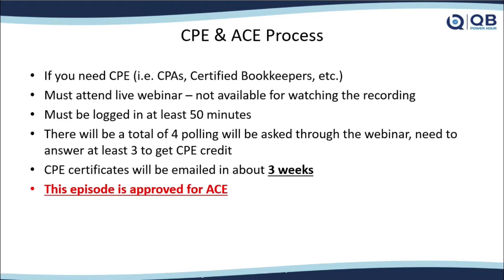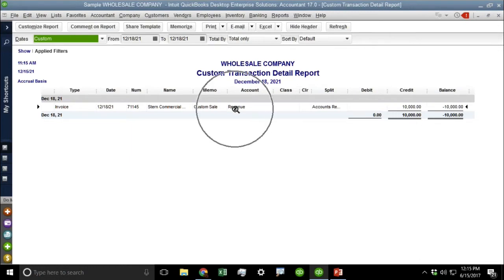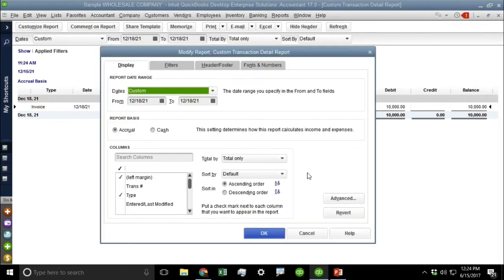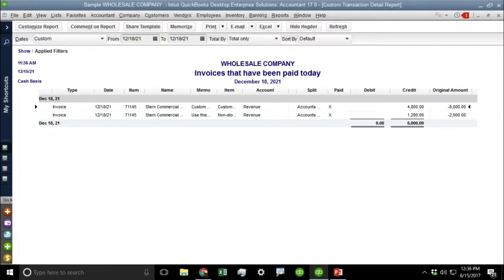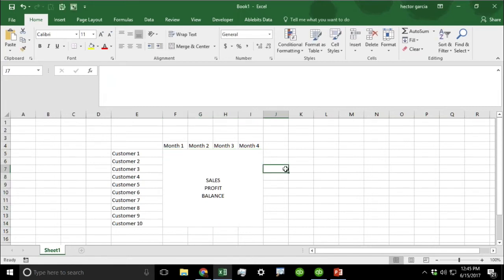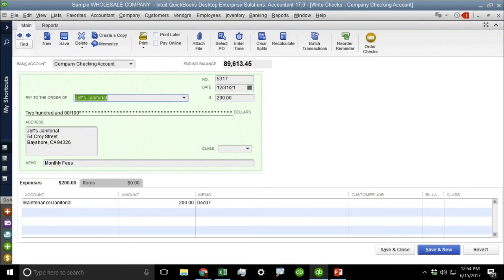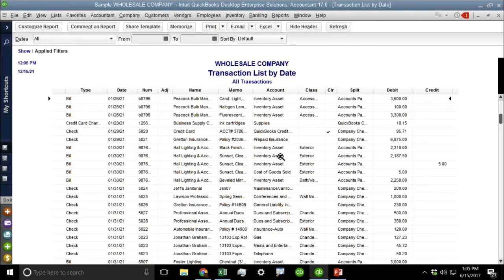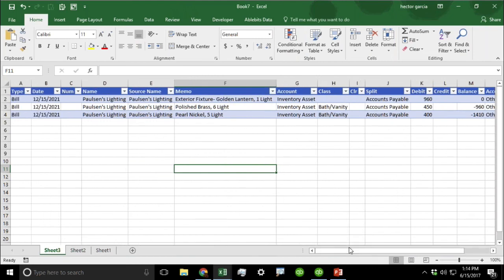QB POWER HOUR: Building Custom Reports from scratch in QuickBooks Desktop